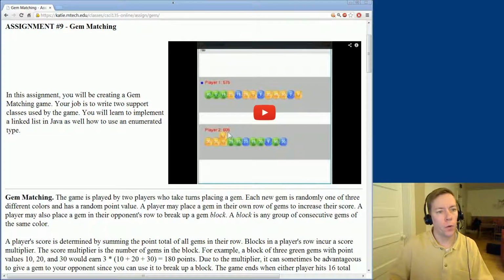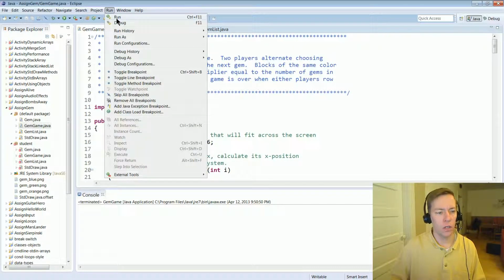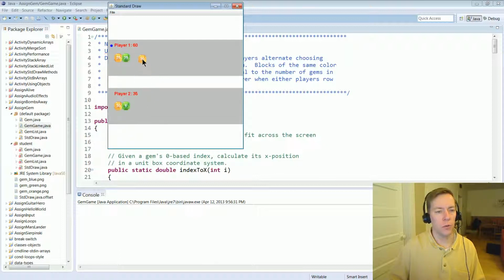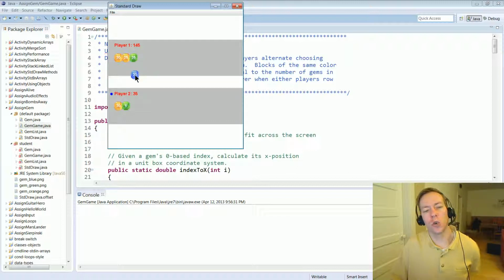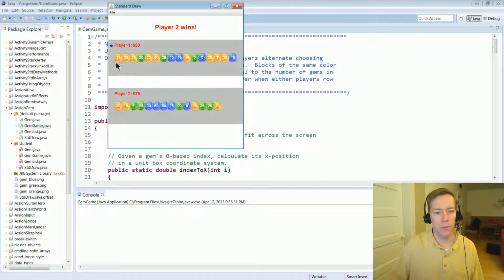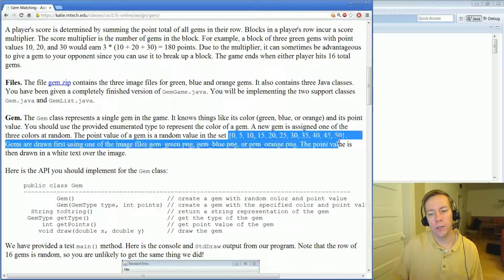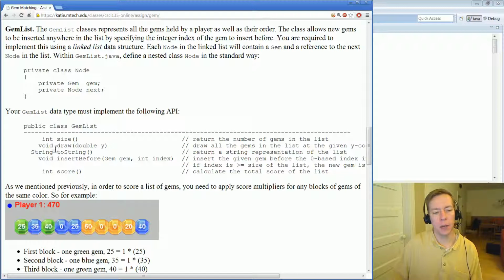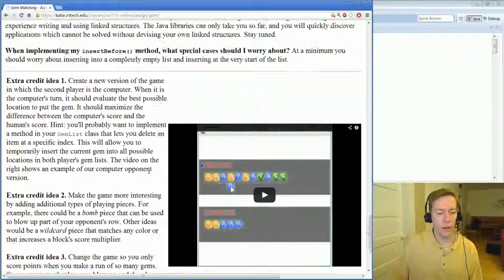Assignment: Gem Matching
In this assignment, you will be gaining experience with linked listed by building a game where players try and score points by runs of gems of the same color.